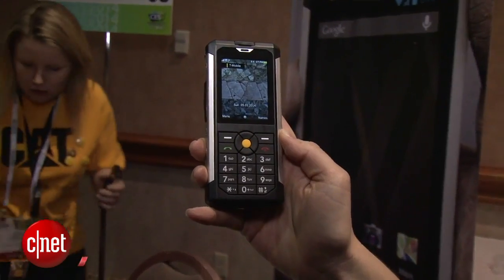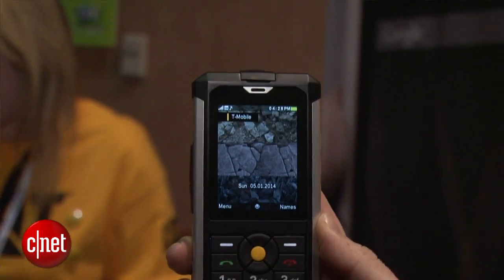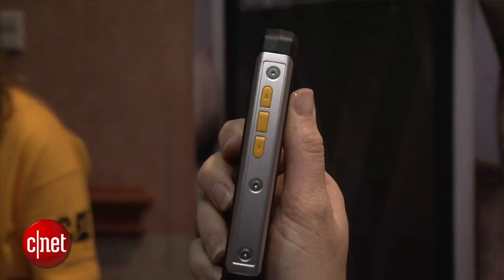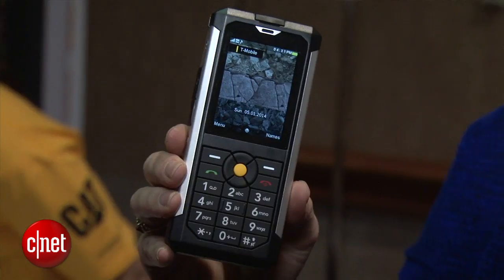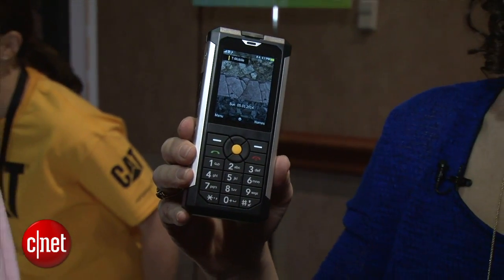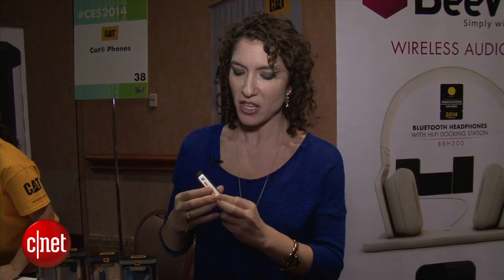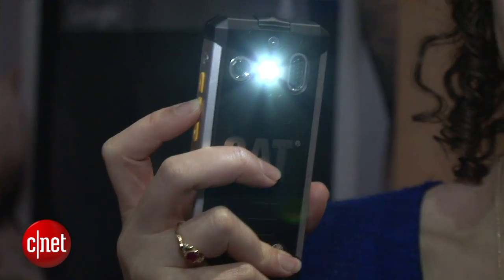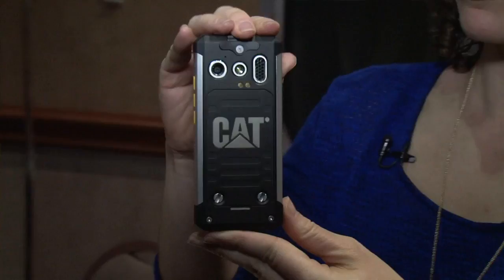Cat rolls out its rough and rugged B100 cell phone at CES 2014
Jessica Dolcourt of CNET shows off Cat's rugged B100 cell phone at CES 2014.